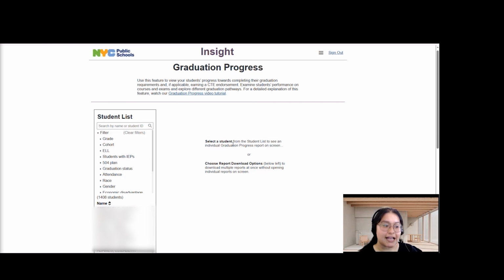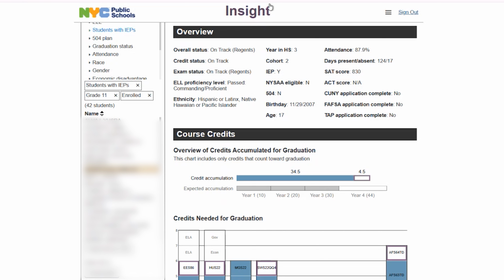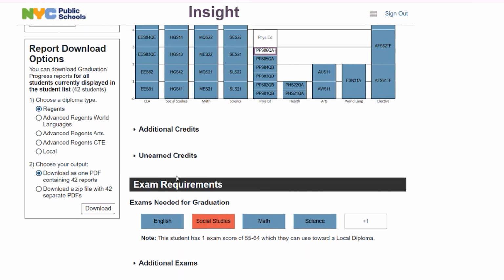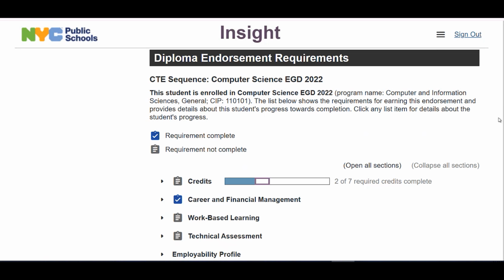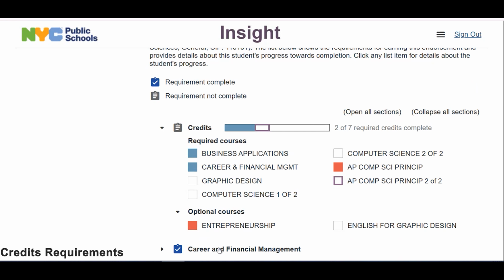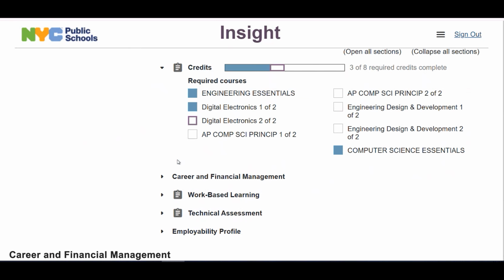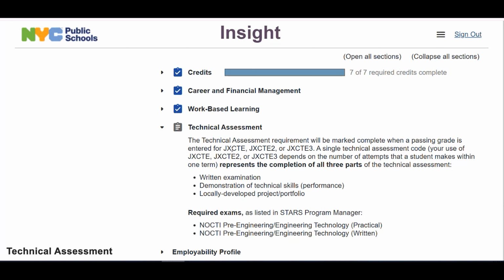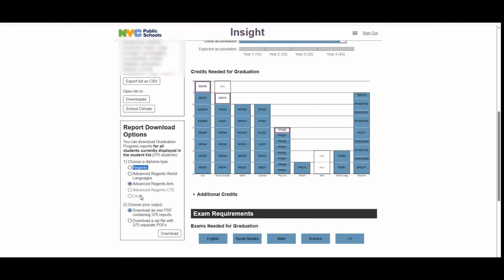Feature Walkthrough: Graduation Progress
0:00-Introduction to the Student Report: Graduation Progress Feature
0:35-Student List and Filters
1:14-Diploma Pathways Dropdown Menu
2:02-Overview Section
2:50-Course Credits
4:11-Exam Requirements
6:00-Diploma Endorsement Requirements- Only Available for CTE High Schools
7:00-Legend
7:19-Credits Requirements
9:24-Career and Financial Management- Introduction
9:33- CFM- Stand-Alone Course(s)
10:08-Embedded CFM Course(s) in the required courses
10:49-Work-Baed Learning
11:47-Technical Assessment
13:28-Employability Profile
13:56-Exporting and Downloading Multiple Students’ Progress Reports